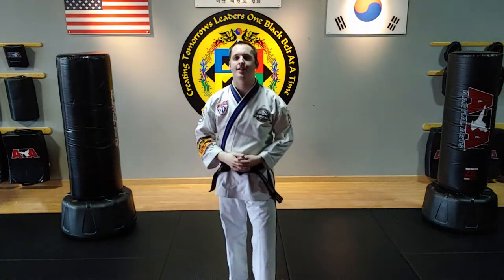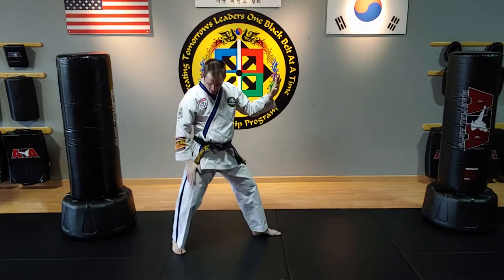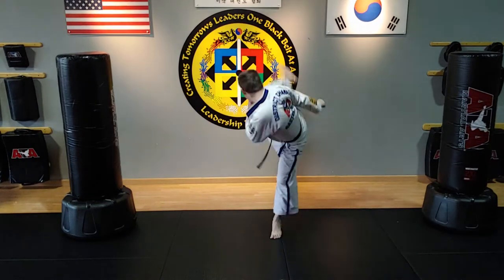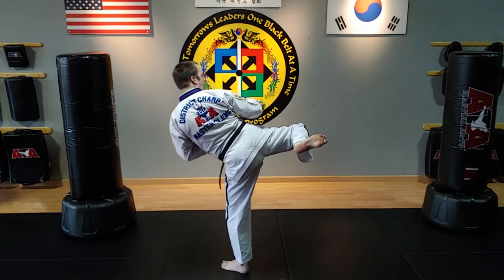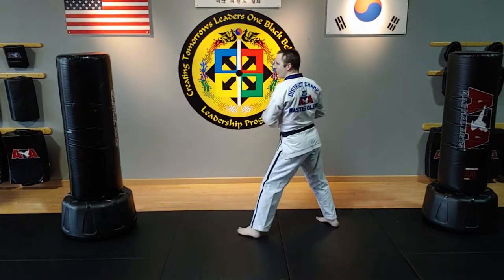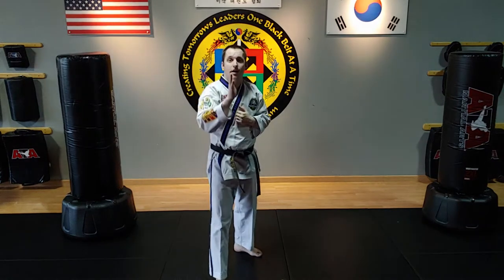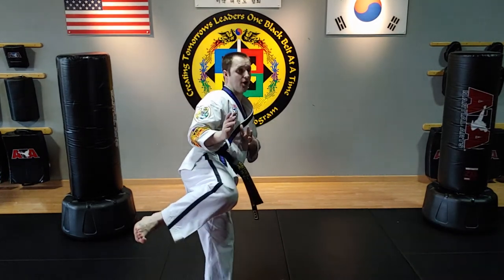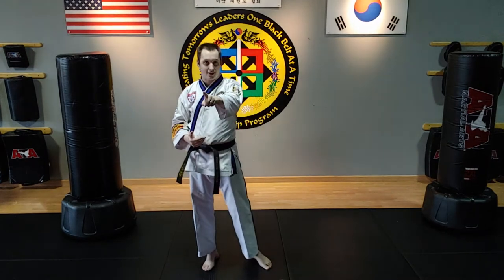Combo Breakdown - Pinwheel Round Kicks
How do we make the triple round kicks in 2nd Degree awesome, and what real time application are we learning?